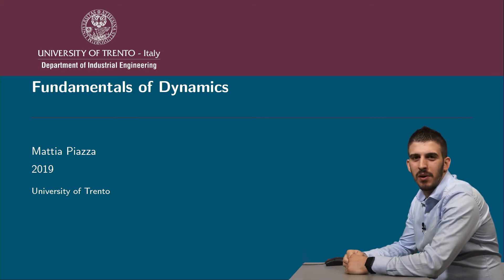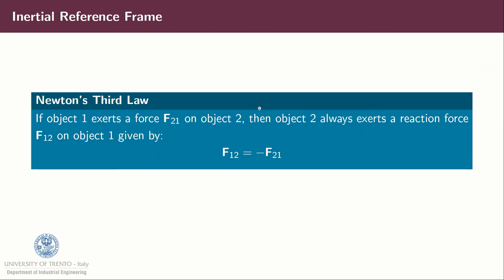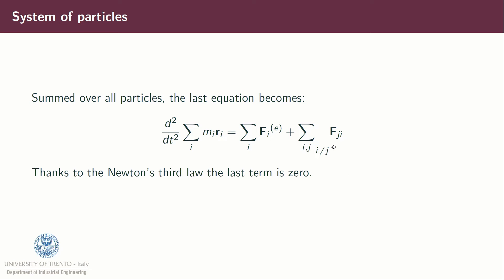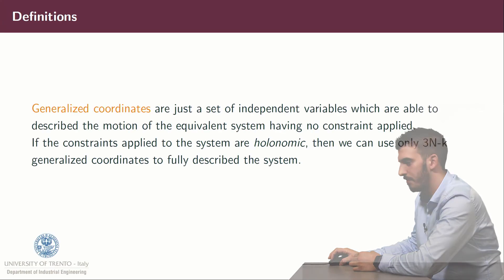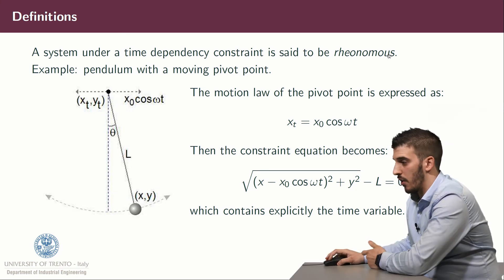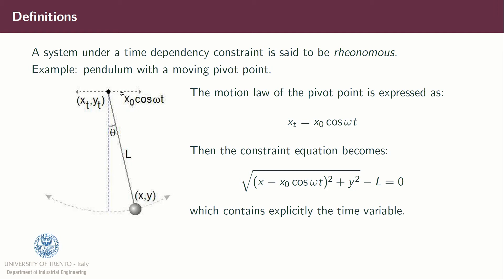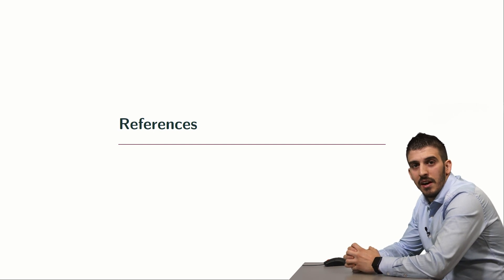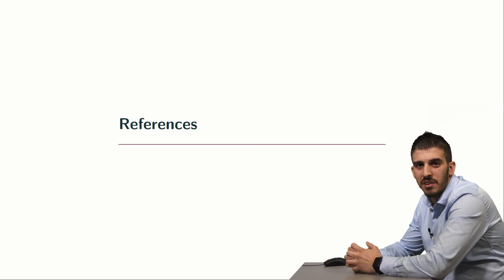Fundamentals of Dynamics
Introduction to inertial reference frames and Newton's laws of dynamics with the extension to systems of particles and the conservation of the linear momentum. Definition of constraints and practical application.
Euler's laws of dynamics.

Mattia Piazza